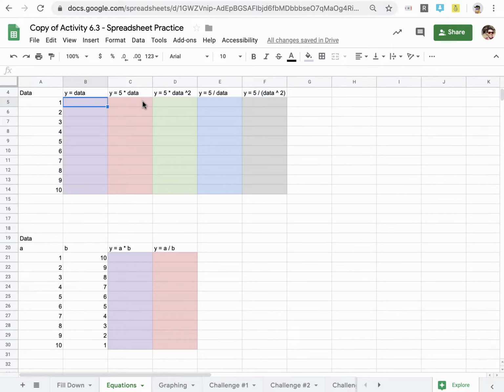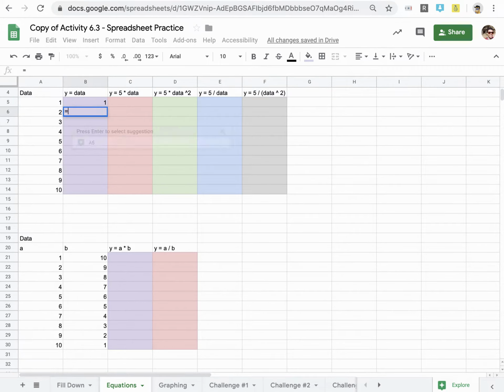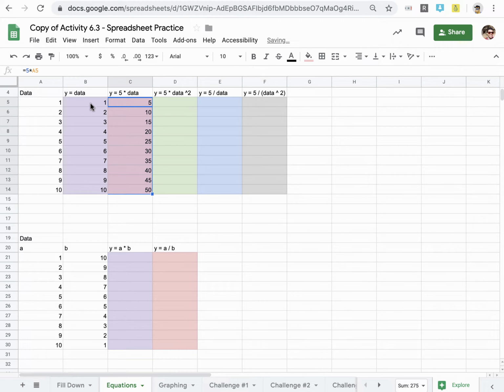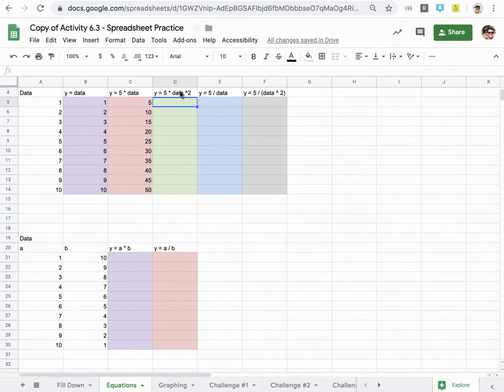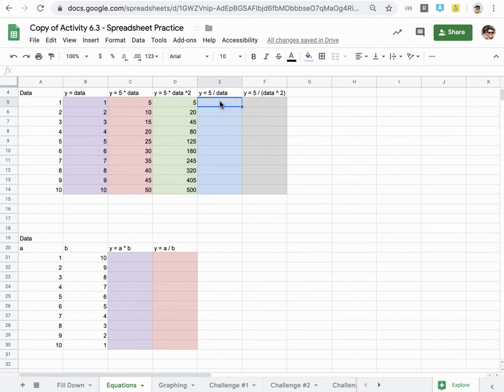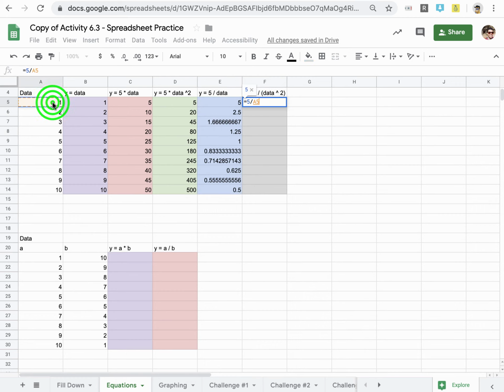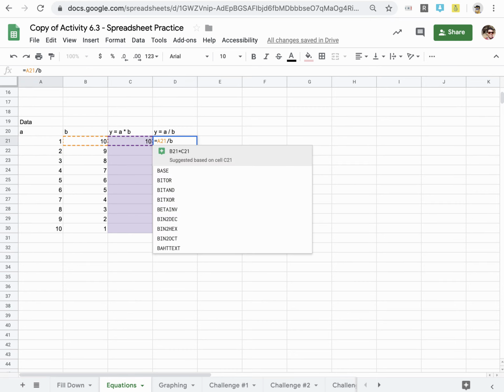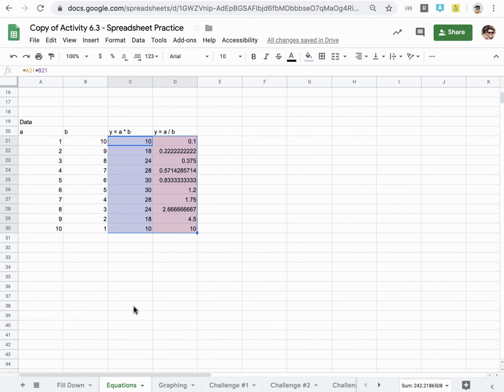Activity 6.3 - Equations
Activity 6.3 - Spreadsheet Practice part 2